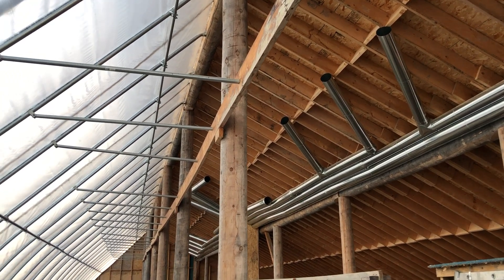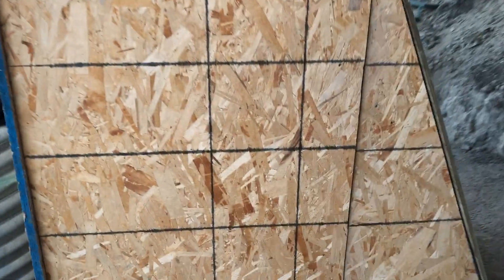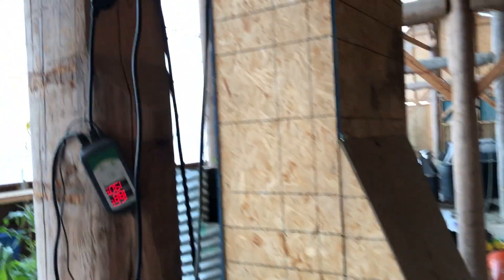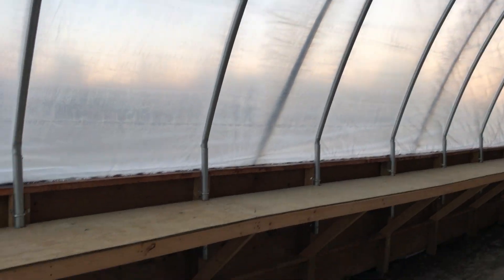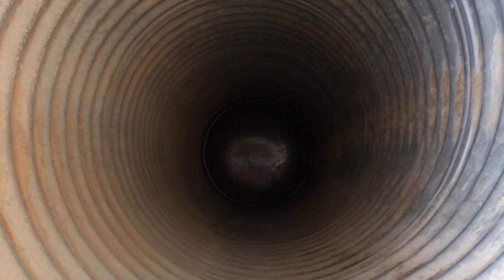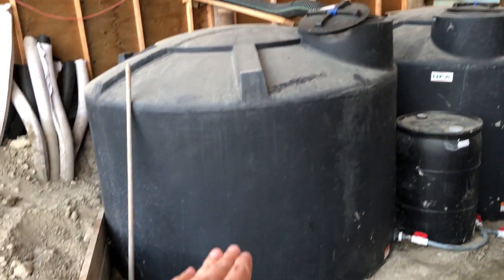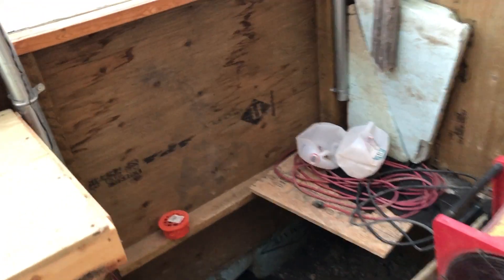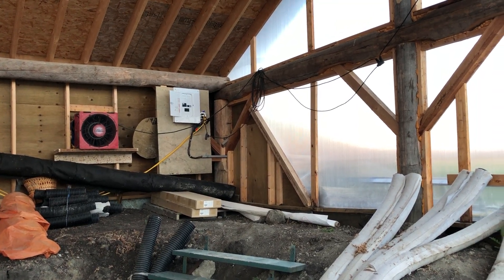Passive Solar Greenhouse 2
Hello World, as requested here is an update.
Duct work in place, a few things growing...
Sustainability is a journey not a destination :)

Passive Solar Greenhouse with subterranean heating and cooling system annualized geosolar battery
cold climate greenhouse
bioshelter
3000sq feet
22 ft tall, 33 ft deep, 100 ft long
2000 ft if 4inch perforated hdpe drain tube in silt sock for shcs
100ft x 2 20 to 30 inch diameter pvc sewer  main tubes in back wall for earth tube
LINK TO PART ONE (incase you missed it)